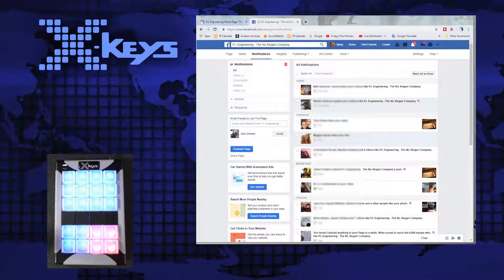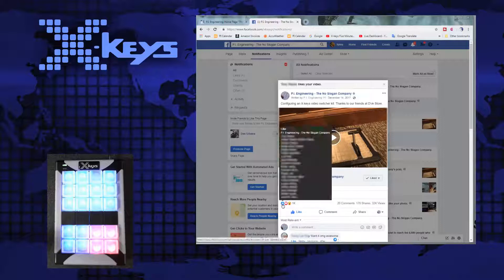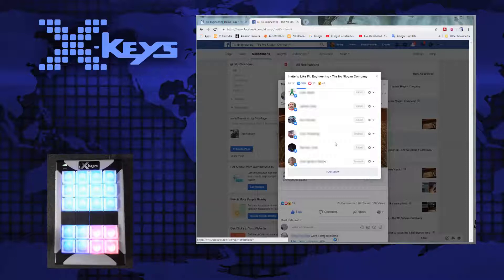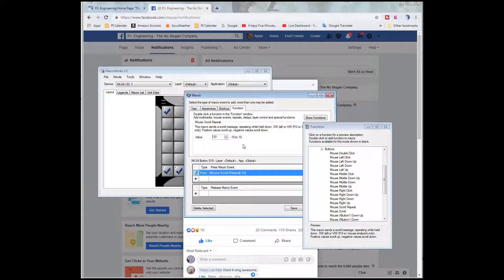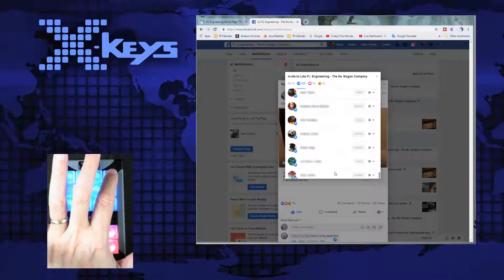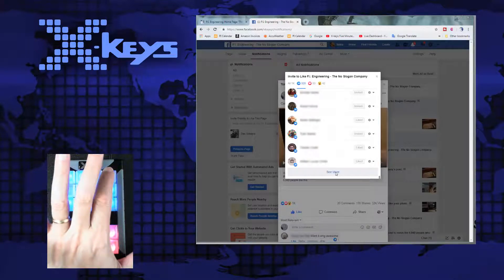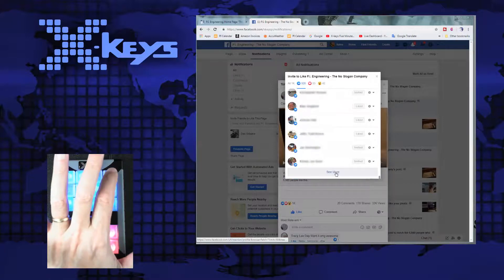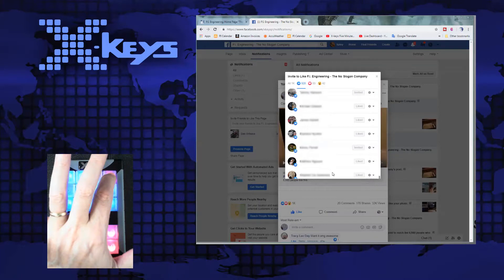X-keys Mouse Scroll and Click Function in Facebook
How to program a mouse scroll command and click on the same key to find page invites. Using X-keys MacroWorks 3.1 software for Windows.

P.I. Eclipse Animated Logo: W.T. Stelzer